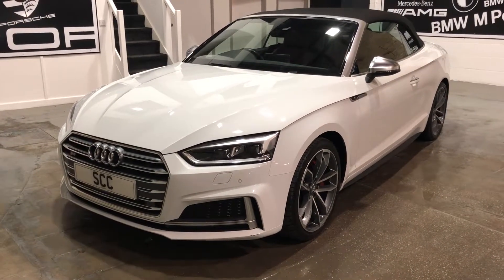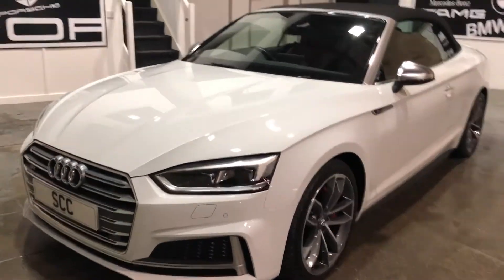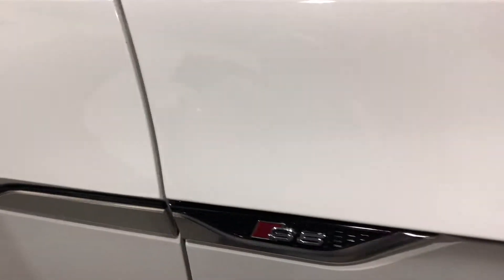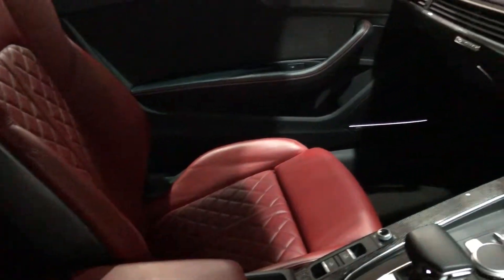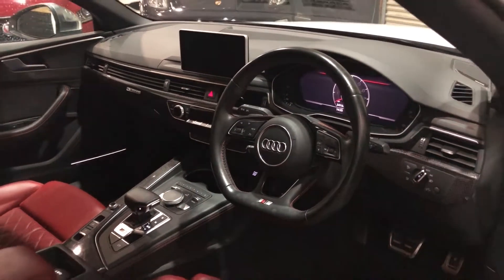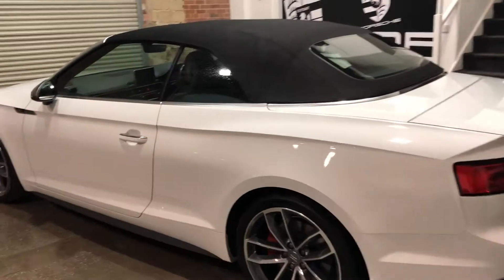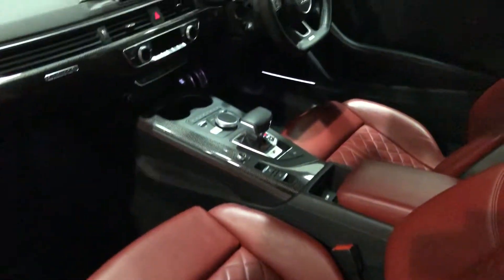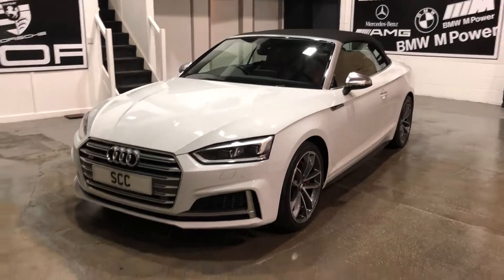AUDI S5 2017 CONVERTIBLE